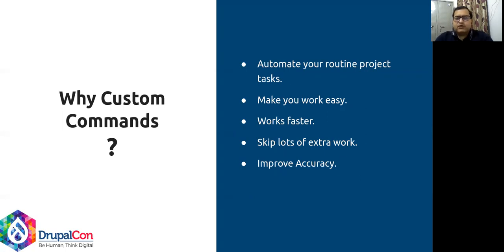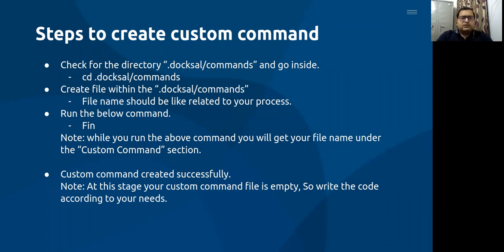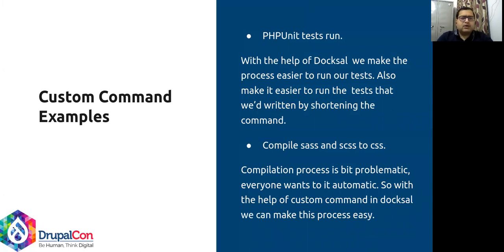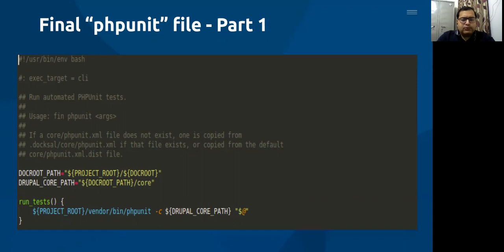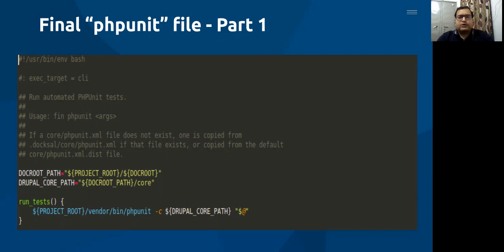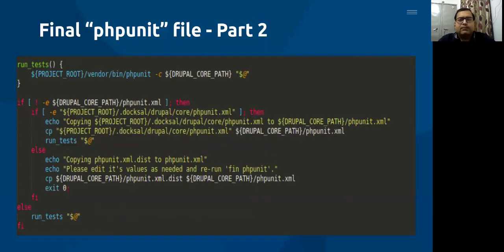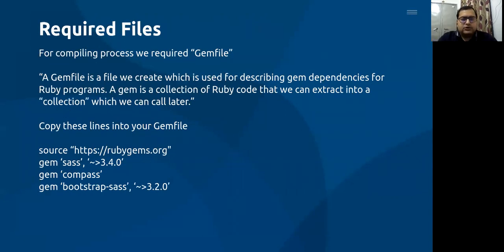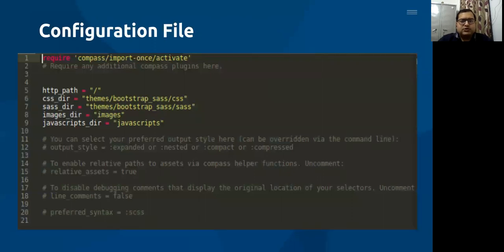Understand the working way of custom commands in Docksal with the Drupal 8/9